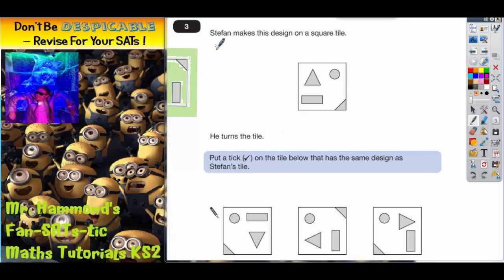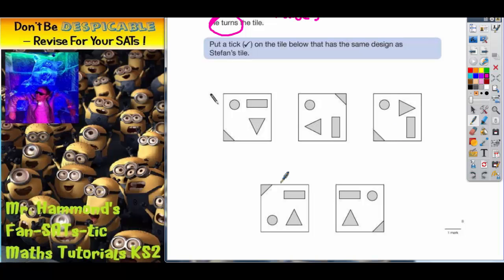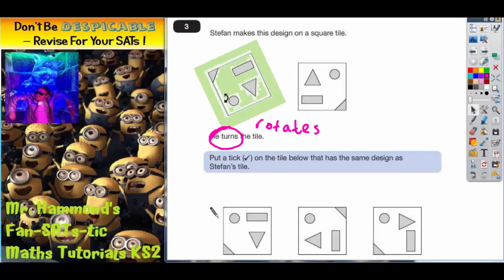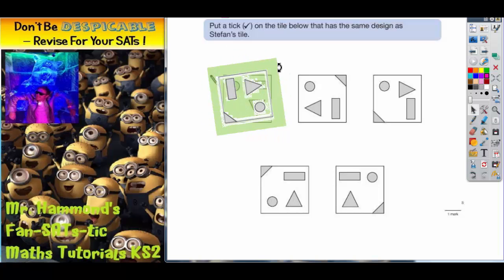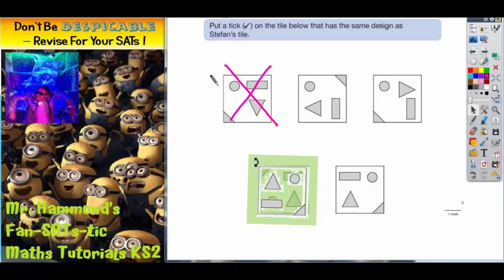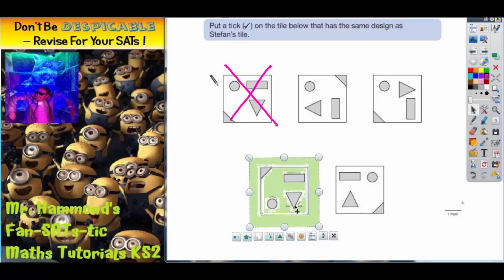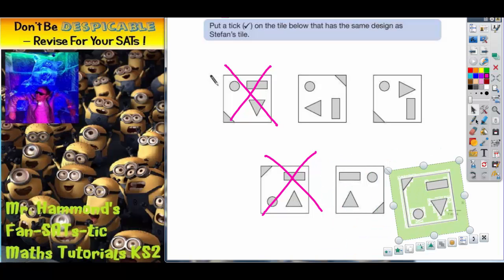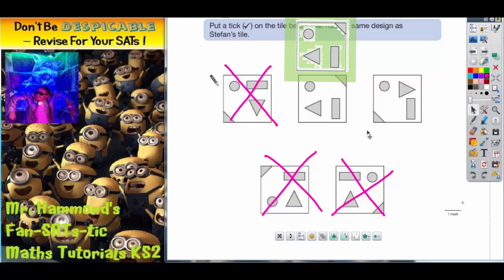Maths KS2 SATS 2009A Q3 ghammond